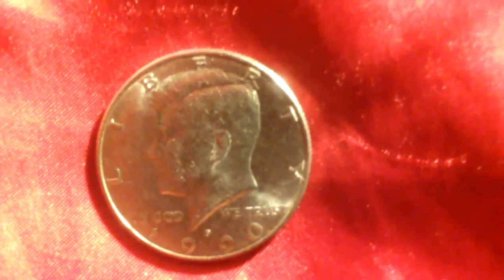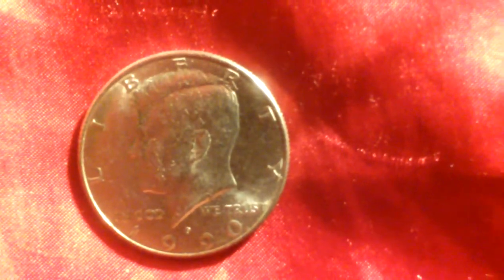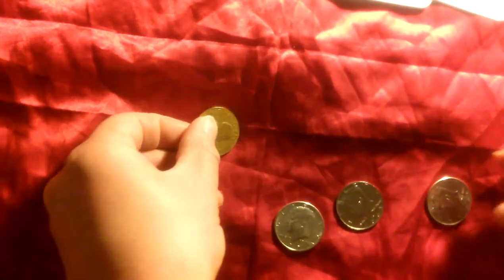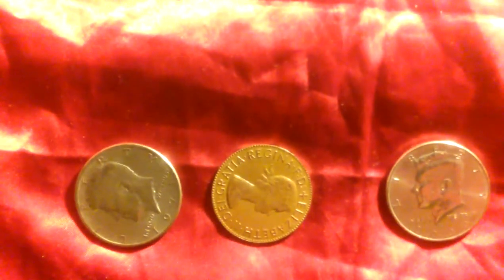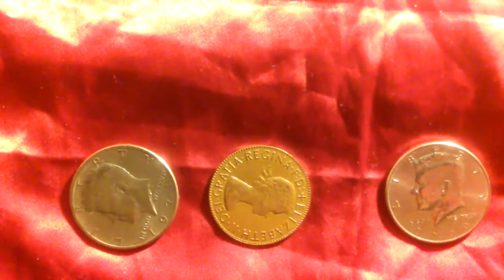MagiKeaton Coin Matrix Deluxe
Coin Matrix illusion that all of the pros perform...with a twist i created exclusively for MagiKeaton.